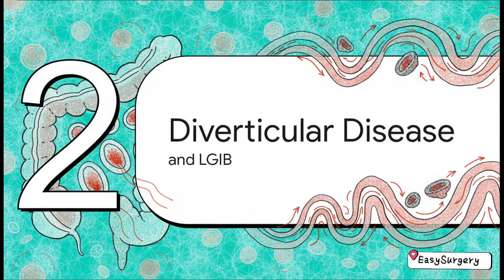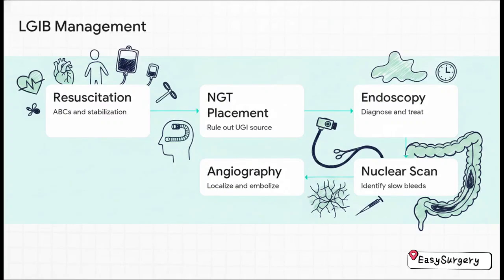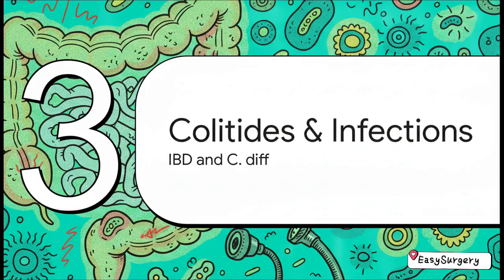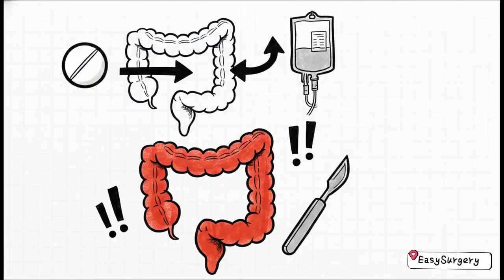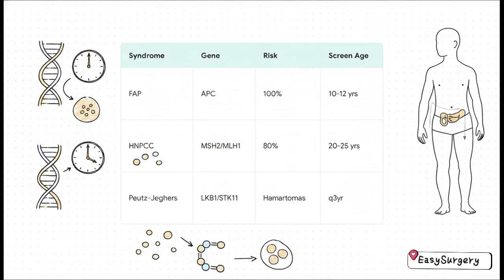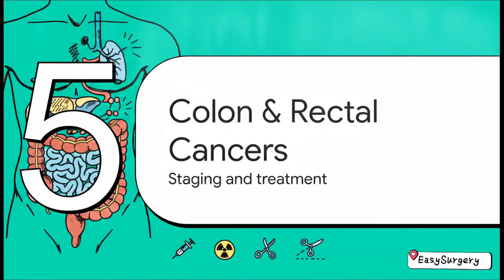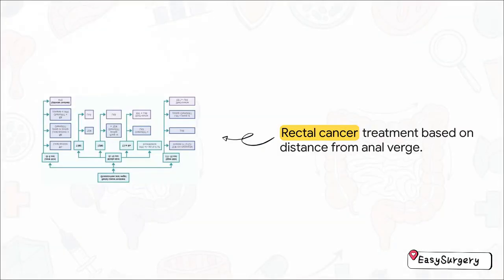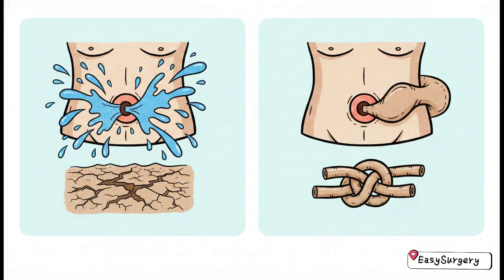Chapter 24: Colon and Rectum — Washington Manual of Surgery